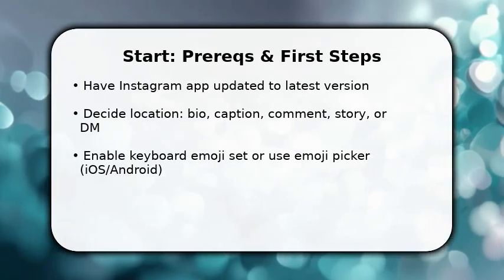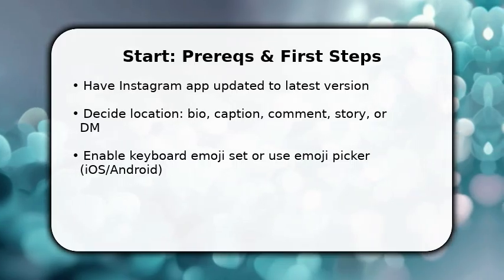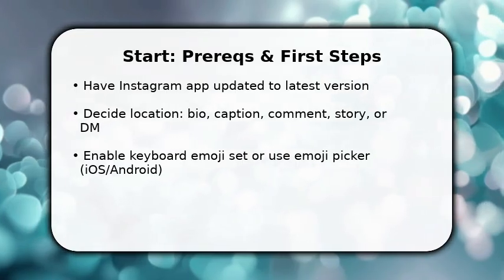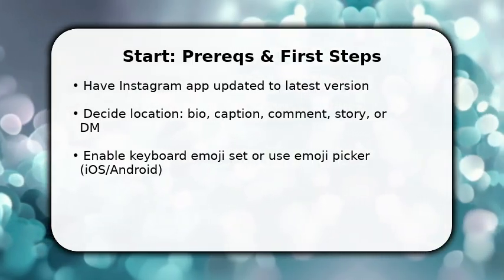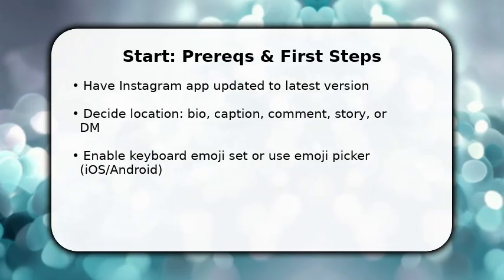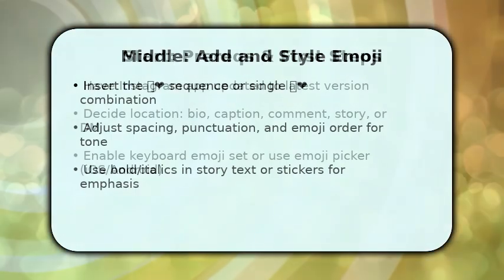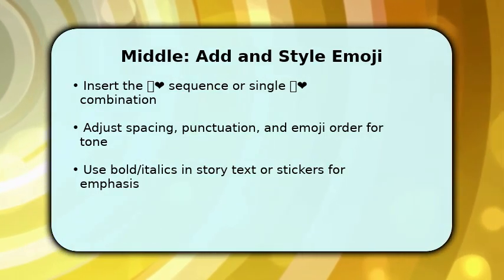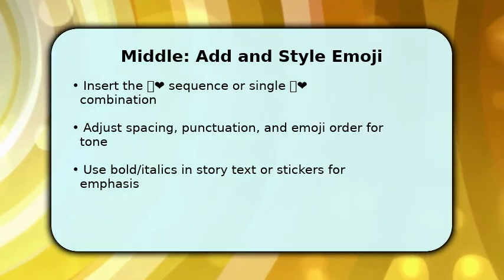How to Use Fire Heart Emoji in Instagram - Full Guide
How to Use Fire Heart Emoji in Instagram - Full Guide | 🔒 Surfshark VPN Deal — Stay private and secure. $1.99/mo + 3 Months Free ▸

Discover the art of using fire heart emoji on Instagram in this comprehensive guide. Learn different ways to incorporate this fiery symbol into your posts, enhance engagement with followers and elevate your social media presence.

fire heart emoji, Instagram usage, social media tips, emoji use on Instagram, engage followers using fire hearts,